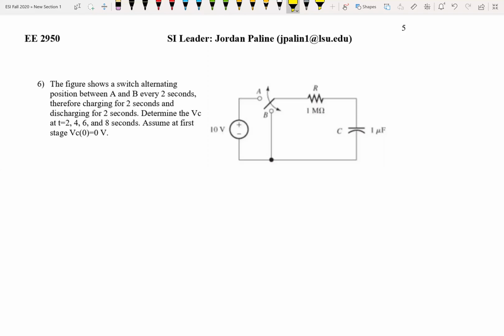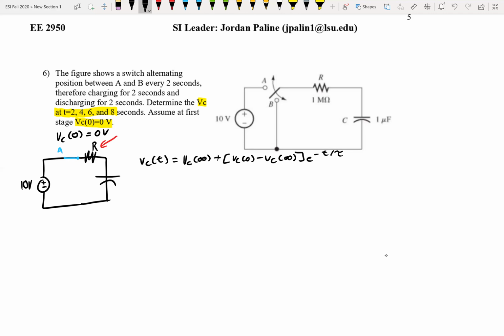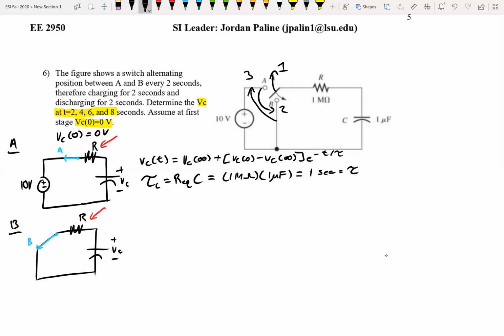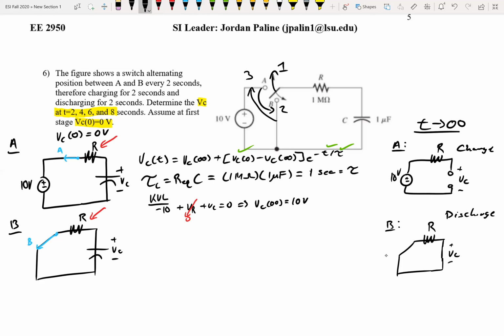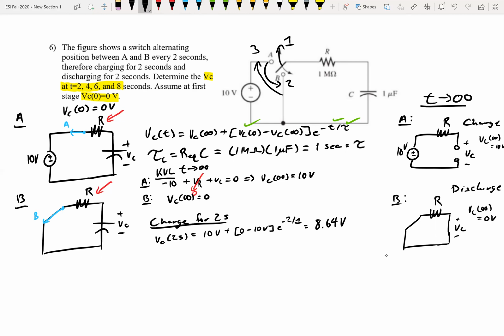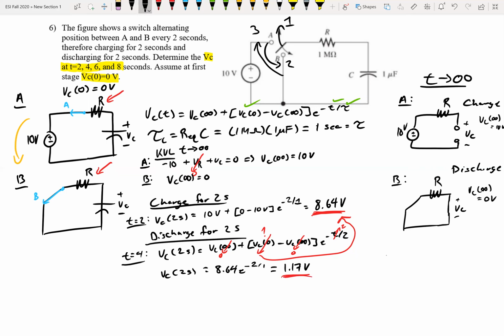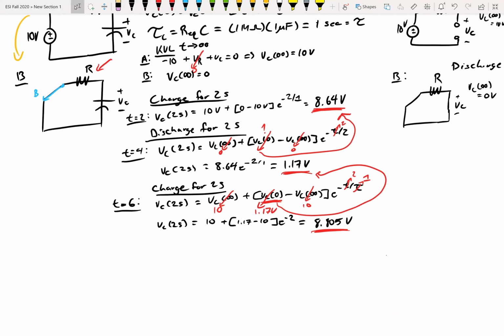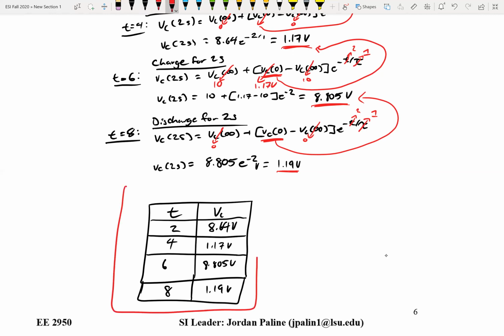EE 2950 SI Session #11 Problem #6